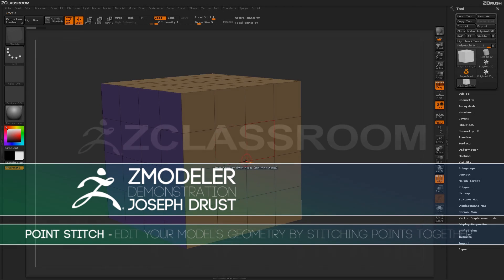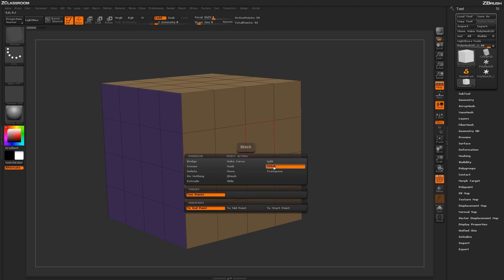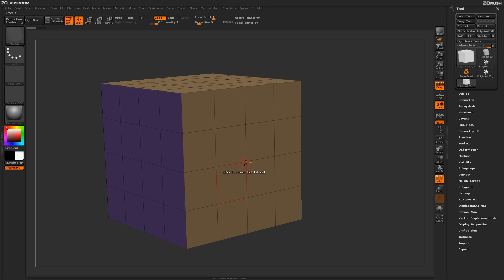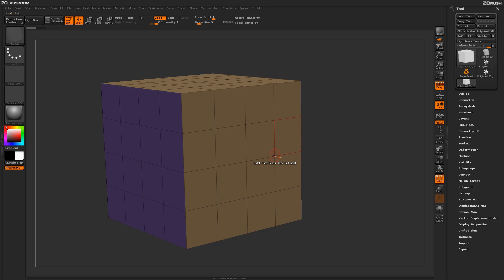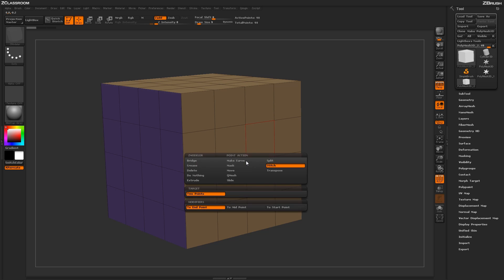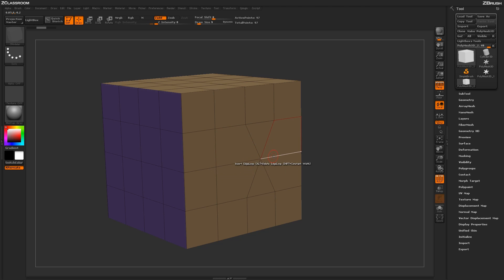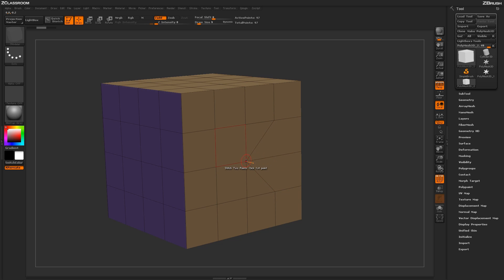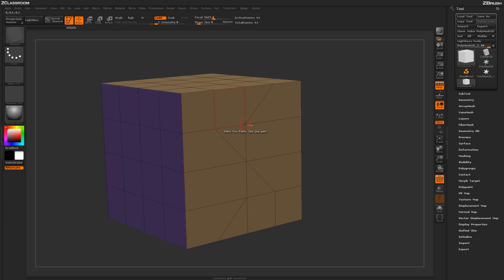ZBrush ZModeler Point Actions - Point Stitch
to professionals.

Edit or fix your model's geometry by stitching points together, try different Modifiers for desired results.